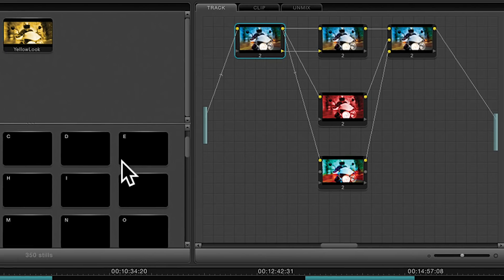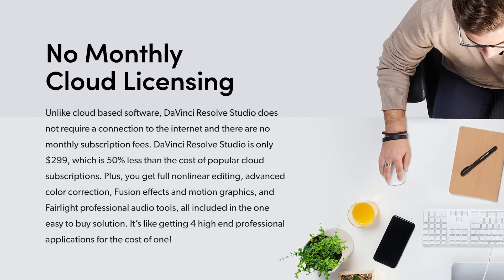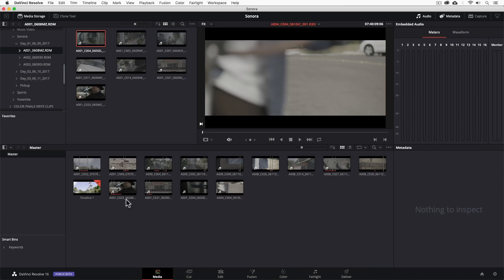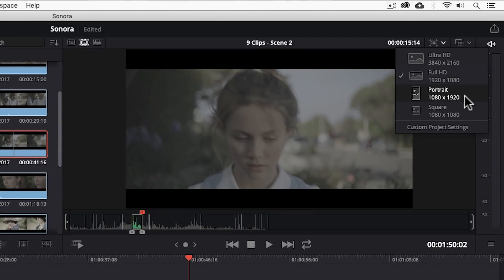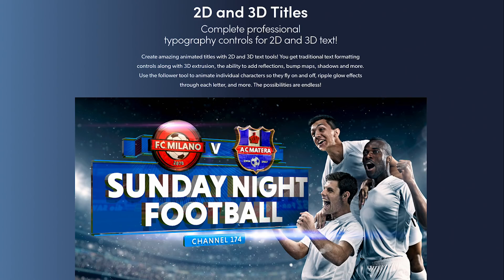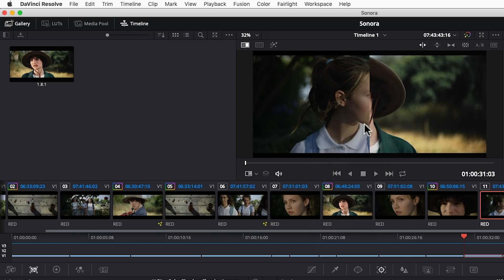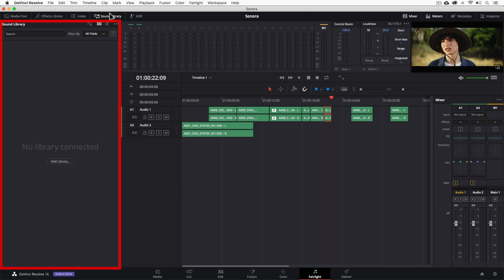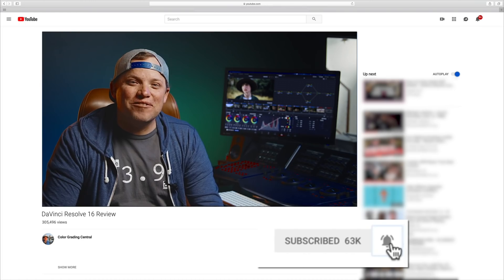DaVinci Resolve 16 Review - Is it best?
Is DaVinci Resolve 16 the best?  Find out in this review!

You're probably wondering if you're an Adobe Premiere Pro or Final Cut Pro X user what all the fuss is about with Resolve 16.  You might be considering jumping platforms or you may be new to it all having just recently purchased a Blackmagic Pocket Cinema Camera 4K.

Well rest assured in this review I intend to cover all the different aspects that make DaVinci 16 a phenomenal post production tool including the new Cut page.  Some may find it intimidating at first glance but after watching this you'll know how to approach it and navigate its rich features.

Just keep one thing in mind.  You don't have to use every page or tool that is in there.  You can just stick to only the tools you need and feel comfortable with and if you do need additional help the good news is you can always outsource things like compositing/vfx and sound mixing.  In fact the same project file can be shared with others and everyone can collaborate using the same platform.

Easy peazy lemon squeezy!

I personally prefer DaVinci Resolve over other platforms specifically for color grading and I have been using it extensively since version 8 when it first came to the Mac in 2010.  I've used it to grade commercials, feature films and episodic television shows.

Denver Riddle
CGC Founder & Colorist